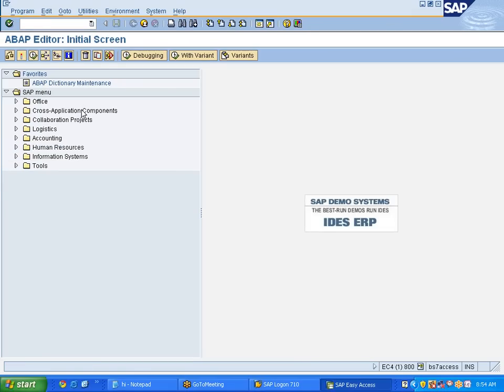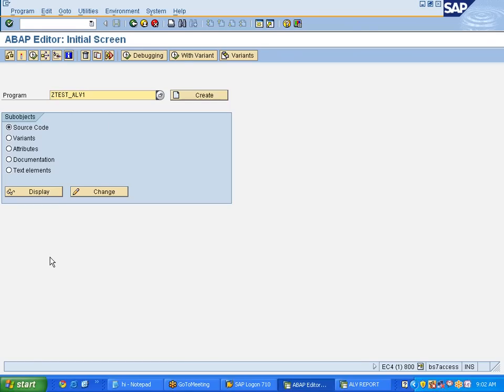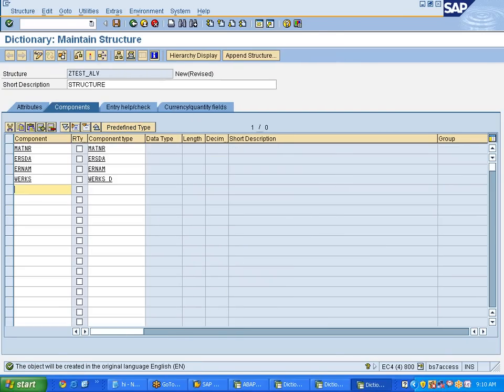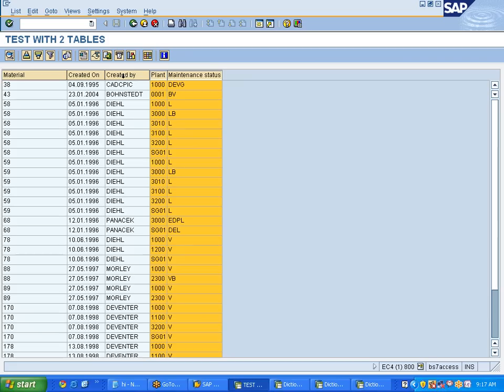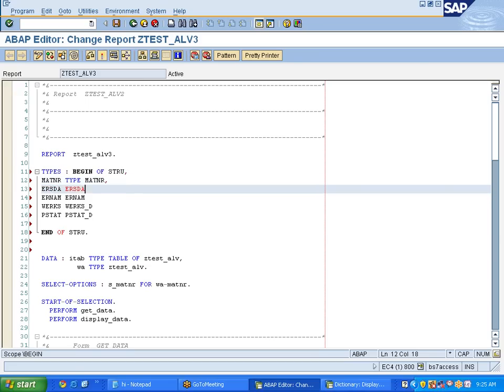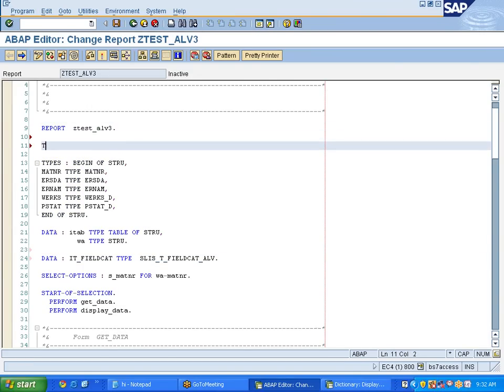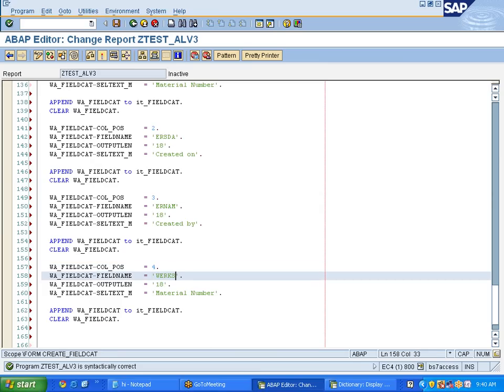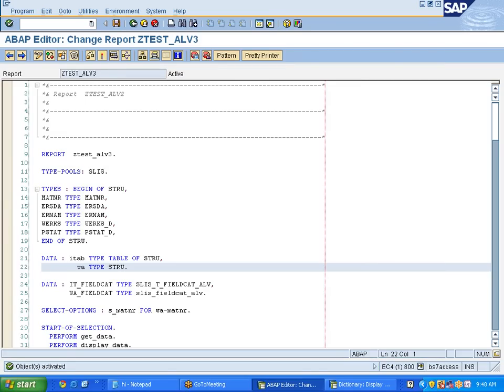SAP ALV Report 1 | SAP ABAP| Class 28